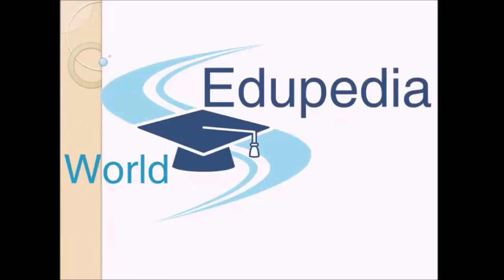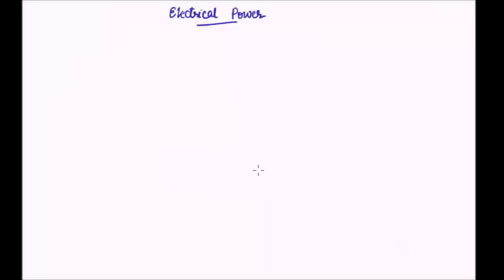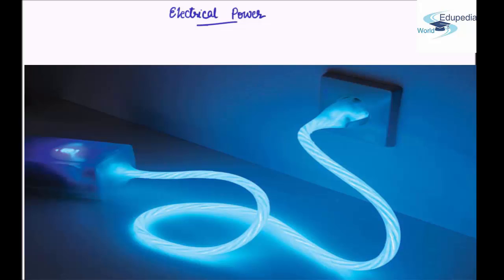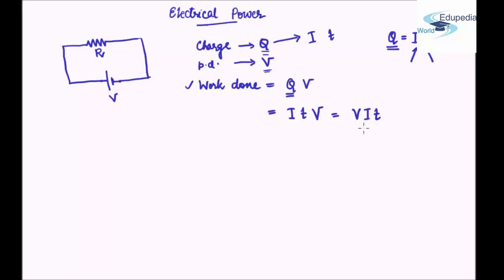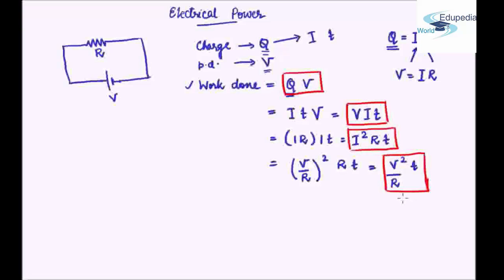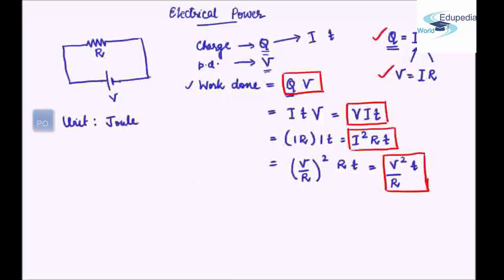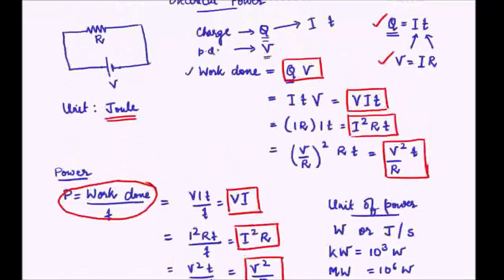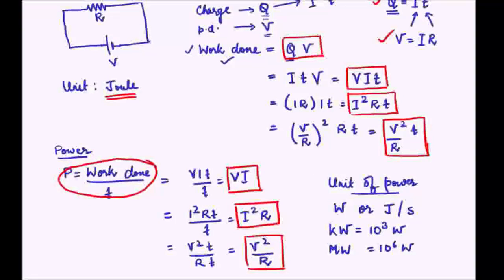Electrical Energy and Power | Introduction | Part 1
~Introduction of Electrical Energy
~Revision | Conservation of Energy | Application in Electrical energy.
~Formulation and Calculation of how electrical energy is used by an element.
~Electrical Power
~Units of Electrical Energy and Power
    -Watt or J/s (joule per second);
    -Kilo watt
    -Mega watt
-Forms ; Law of conservation of energy (a glimpse)
-Practical examples discussed (electrical energy being converted into potential energy/heat energy, etc)
-Circuit diagram
-Definition of Power :Power is, the work done per unit time.